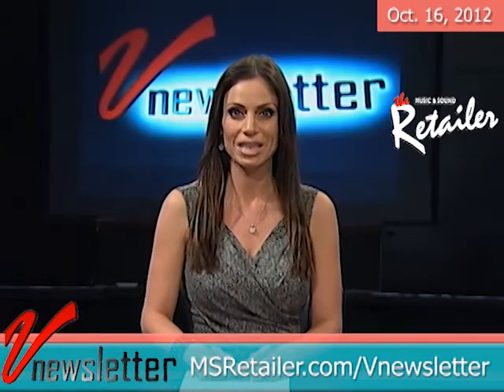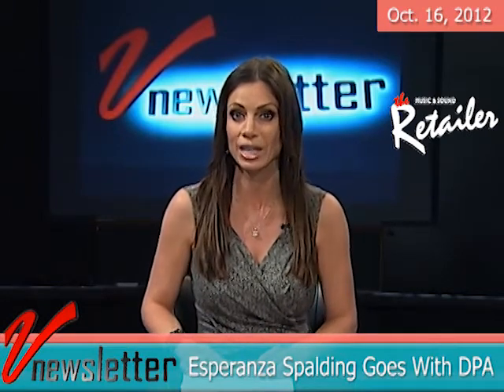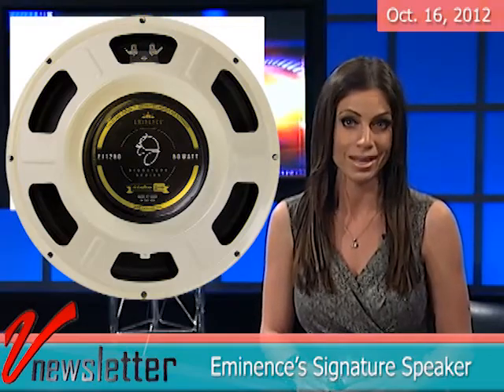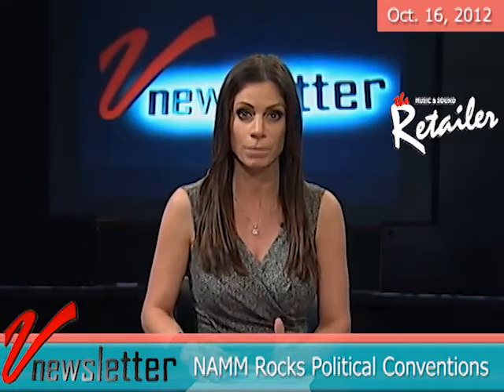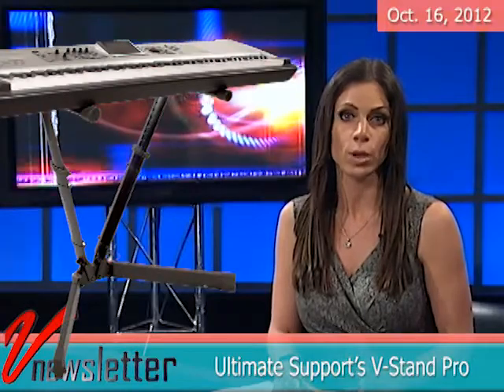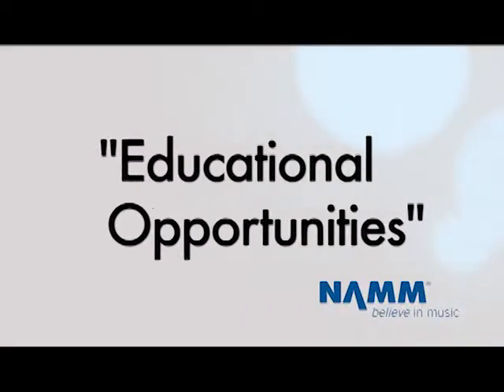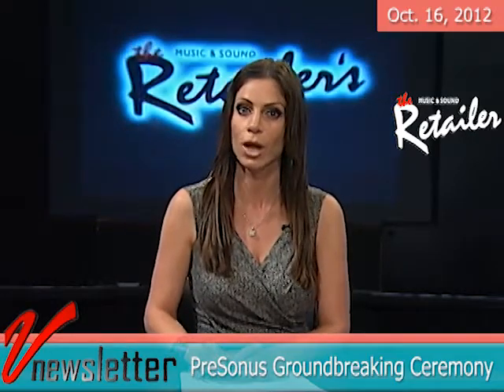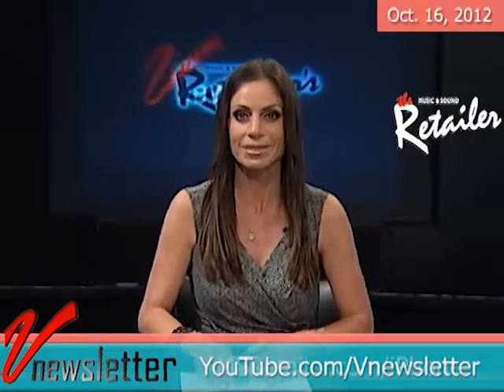Vnewsletter - October 16, 2012 with Jill Nicolini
The Music & Sound Retailers' Vnewsletter with host Jill Nicolini. This Industry's First Video Newsletter